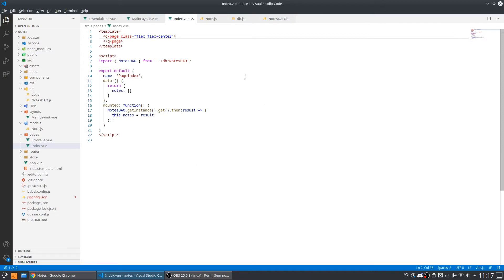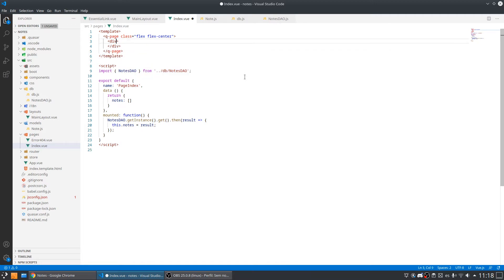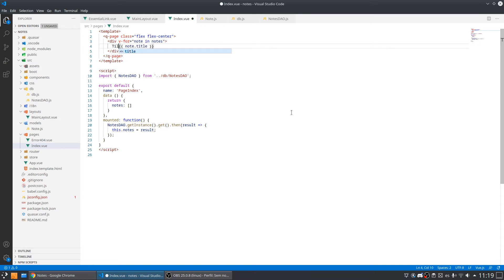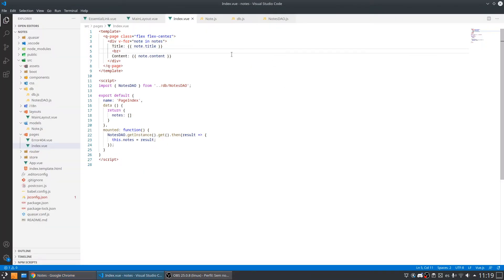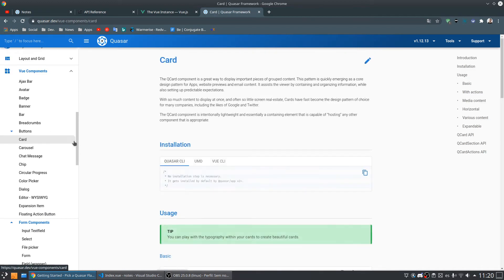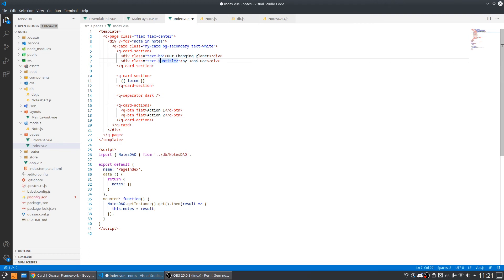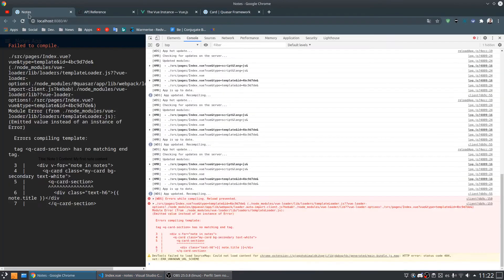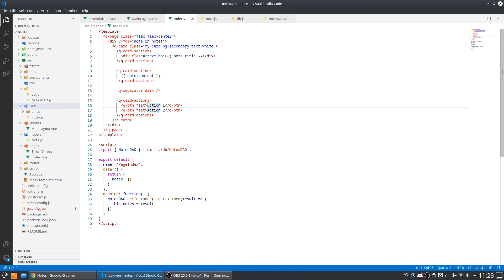#9 Showing notes on the home screen - Notes app using Vue, Quasar, Dexie.js, Vue-i18n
In this video we are showing the notes on the home screen using the q-card quasar component.
Notes app using Vue, Quasar, Dexie.js, Vue-i18n for SPA, PWA, Electron and Android